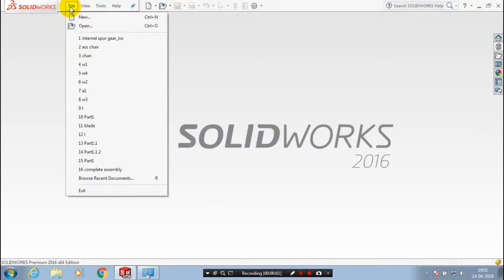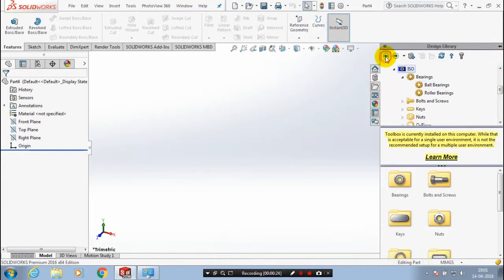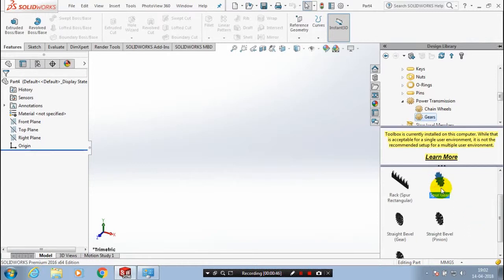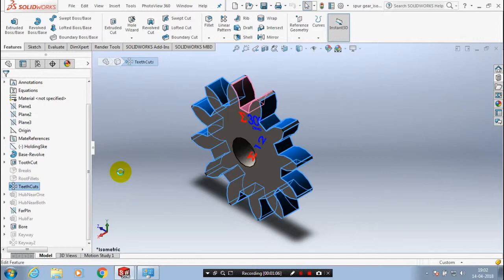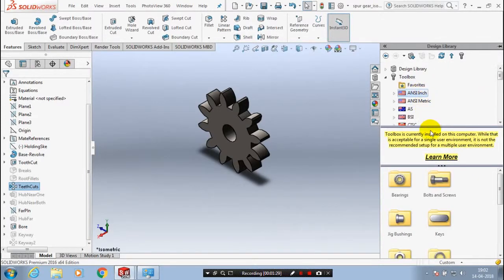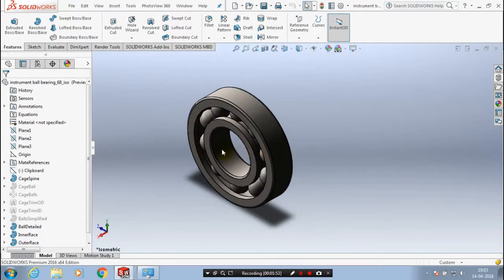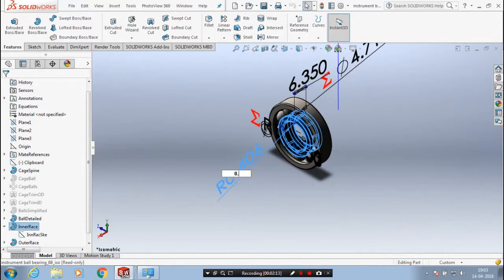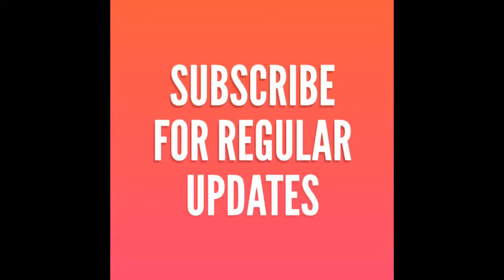HOW TO USE DESIGN LIBRARY TOOLBOX IN SOLIDWORKS